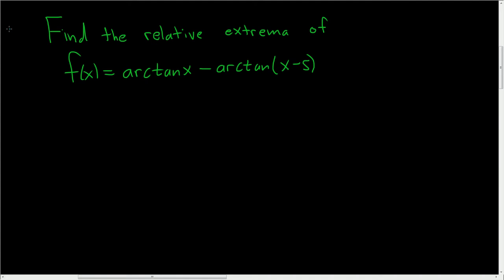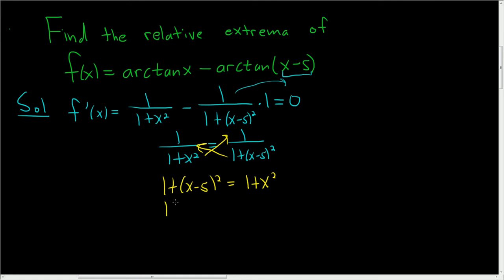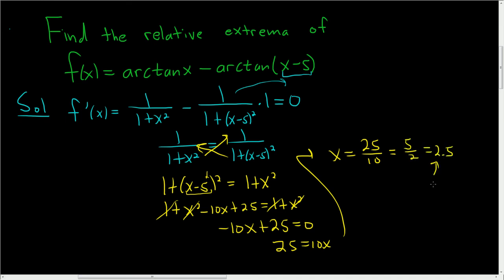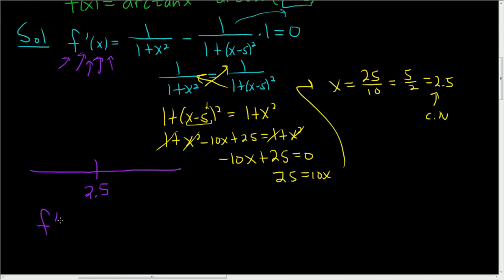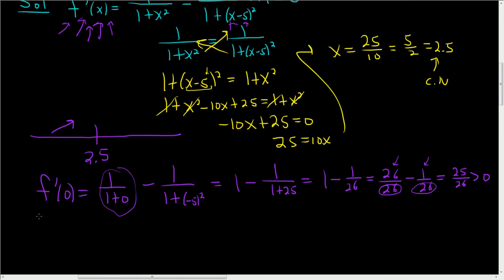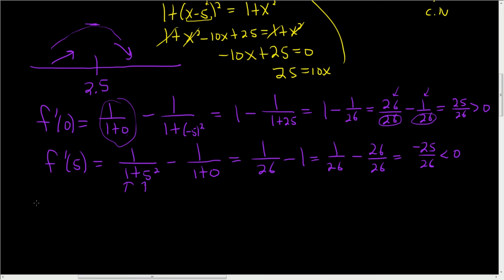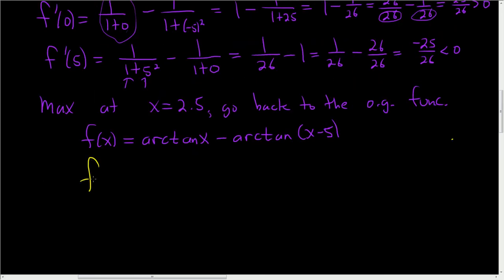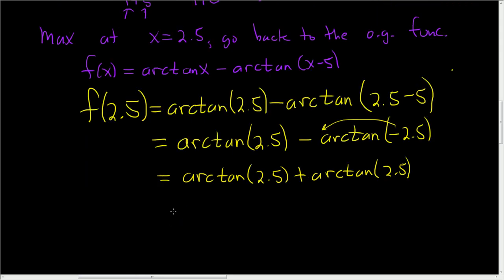First Derivative Test Relative Extrema of f(x) = arctan(x) - arctan(x - 5)